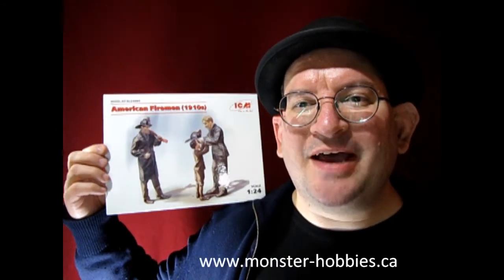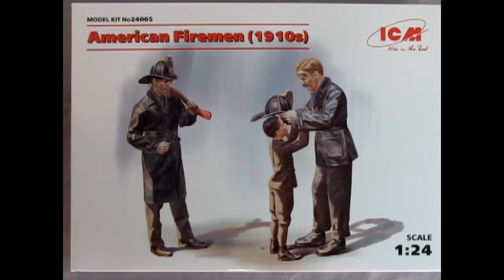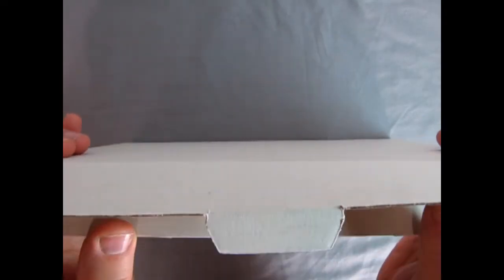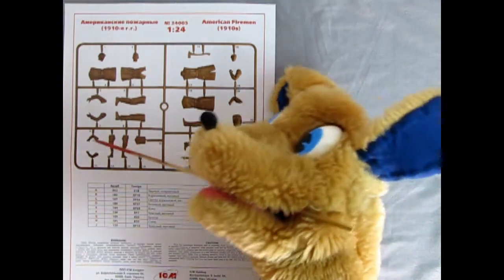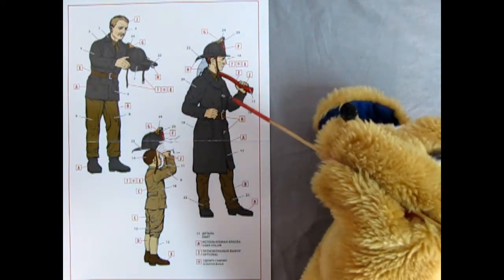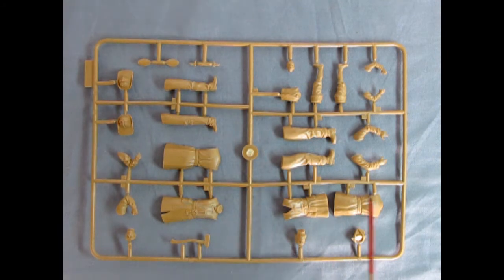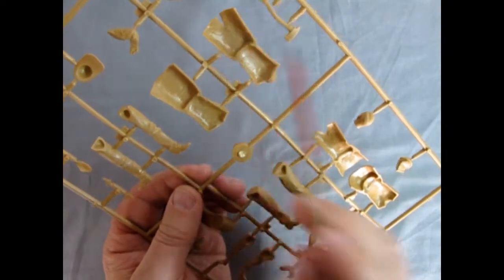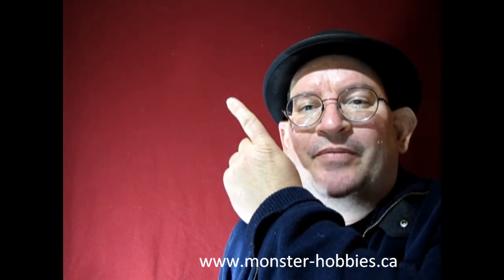Model Car Garage - 1910 American Firemen By ICM - Firemen by ICM 24005